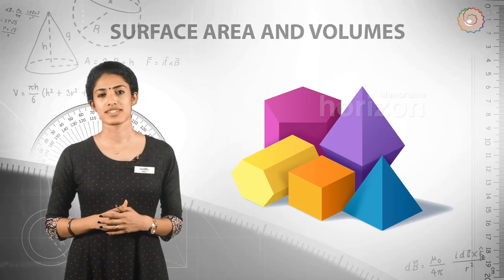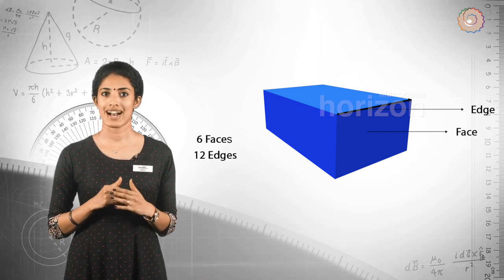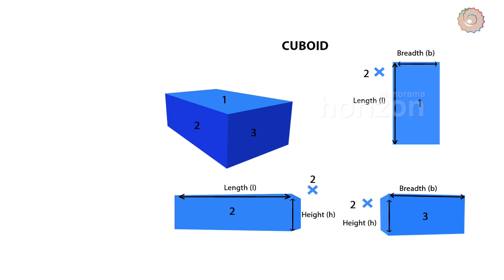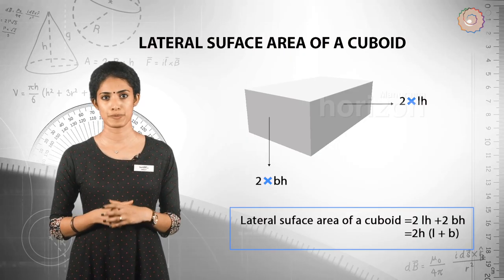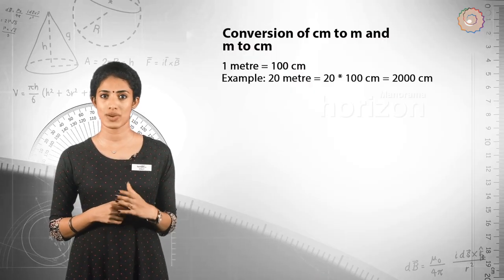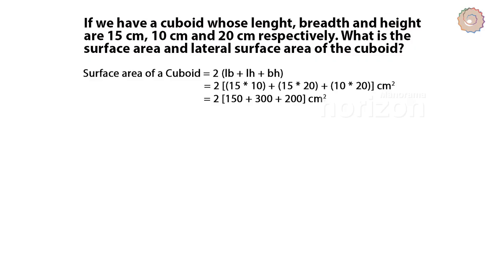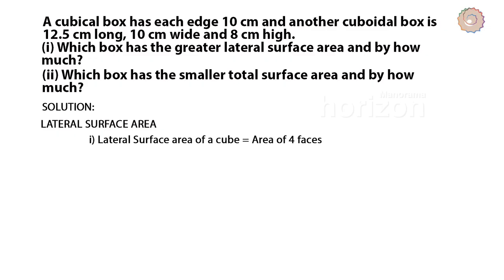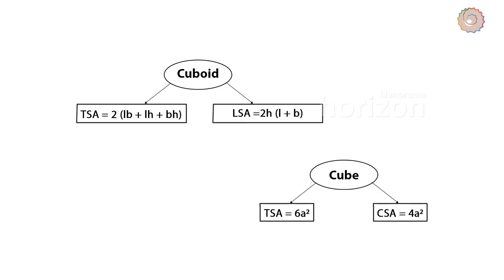Surface Area of Cuboid and Cube